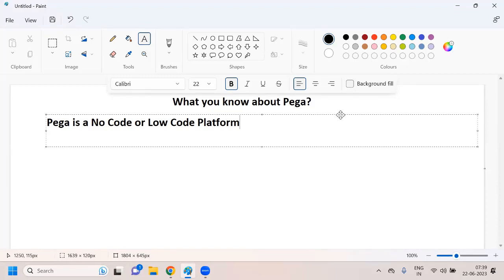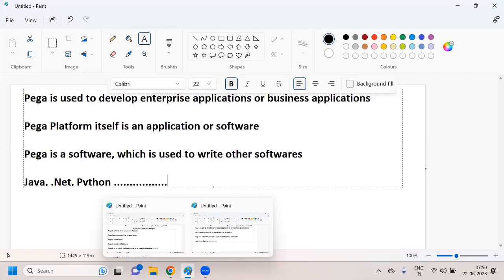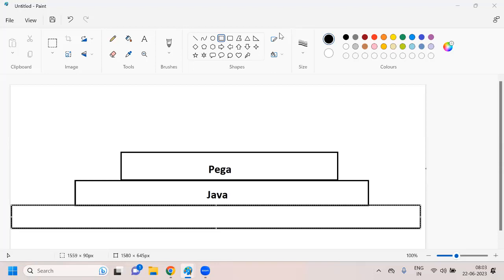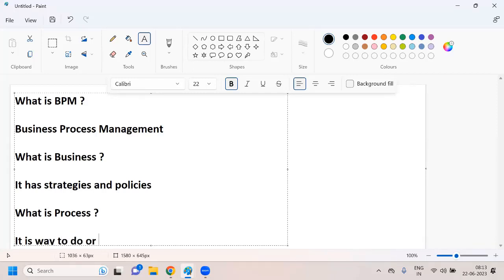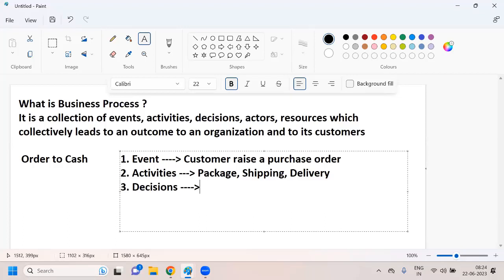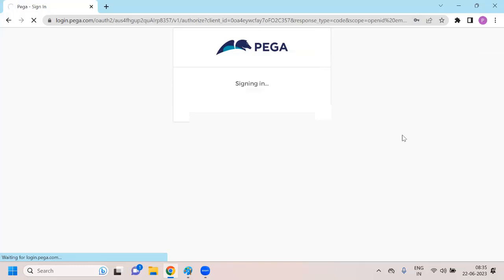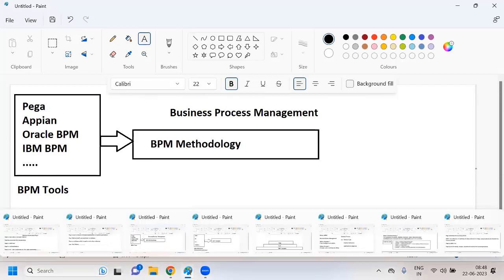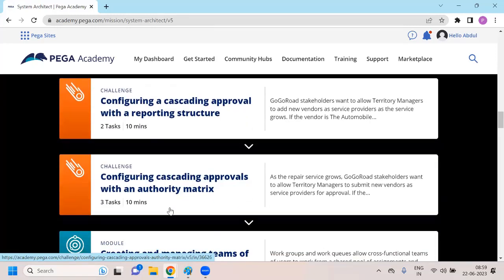PEGA Tutorial for Beginners | Session - 1 | Online Training | Kalyan IT Hub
PEGA Developer (No Code Platform)

Trainer: Working Professional (12+ Yrs Exp, Working Professional)

Kalyan IT Hub is India's No.1 quality training institute for candidates who want to build their future in Information Technology. We are into online training, classroom training, corporate training, and one-to-one training with more passion and dedication. Kalyan IT Hub aims to provide the best quality real-time oriented training on Data Science with AI, Google Cloud Platform (GCP), Data Structures with C, Java, JAVA Fullstack, Spring, Spring REST, Spring Cloud, Microservices, Microsoft Azure, Service Now, Python, Hadoop, Django, UI Fullstack, Angular 11, React JS, Node JS, MEAN Stack, MERN Stack, Salesforce, Oracle, Testing, Android, Docker, Kubernetes, Manual Testing, Selenium, and Digital Marketing.

  🎈 Live Coding
  🎈 Real-time Environment
  🎈 Class Notes

  ► PEGA Introduction
  ► PEGA Tutorial For Beginners
  ► PEGA Tutorial for Complete Beginners
  ► PEGA Essential Training
  ► PEGA Training By Real-Time Expert
  ► PEGA Realtime Training
  ► PEGA Course Kalyan IT Hub
  ► PEGA Kalyan IT Hub
  ► PEGA videos
  ► Live Training in PEGA
  ► Data Structures and Algorithms using the PYTHON Tutorial
  ► PEGA Quick Start
  ► PEGA Step By Step
  ► Learn PEGA